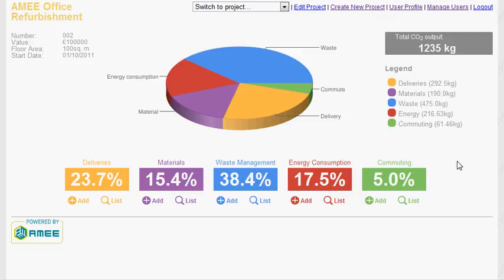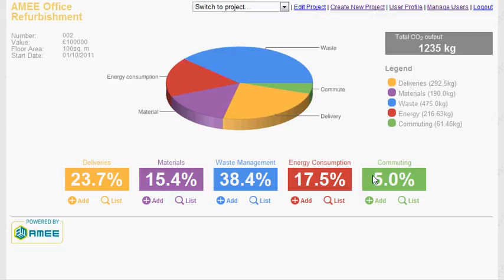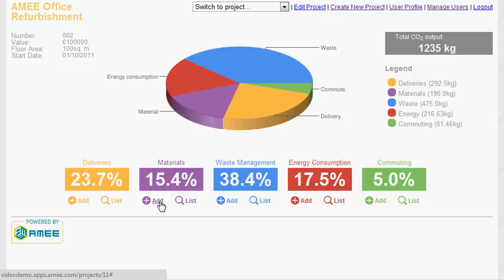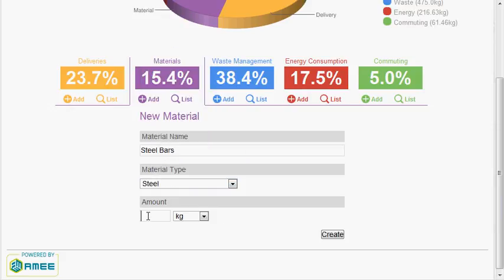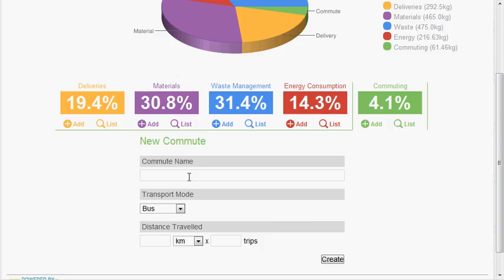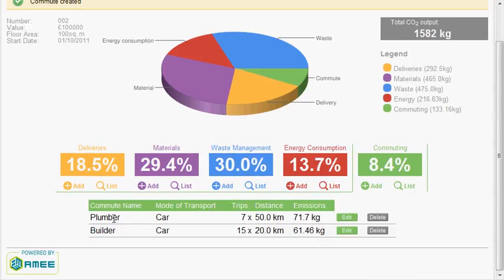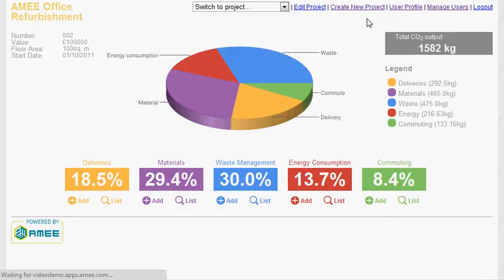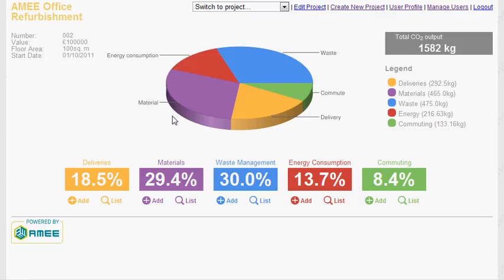AMEE Construction Calculator Demo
An overview of the AMEE Construction Calculator - an easy way to manage the emissions associated with a construction of refurbishment project.